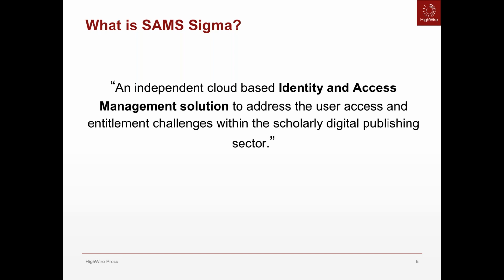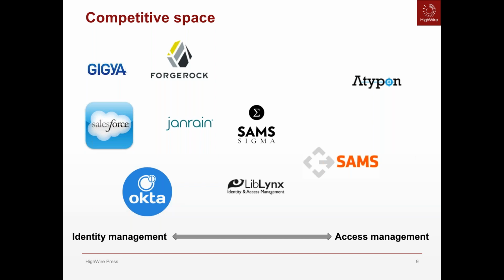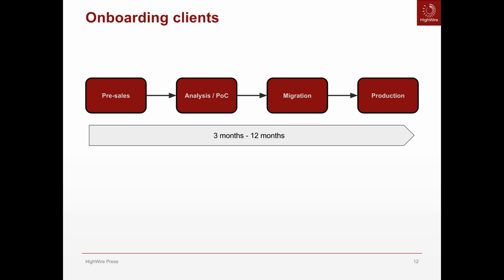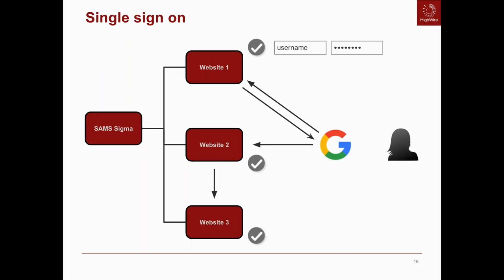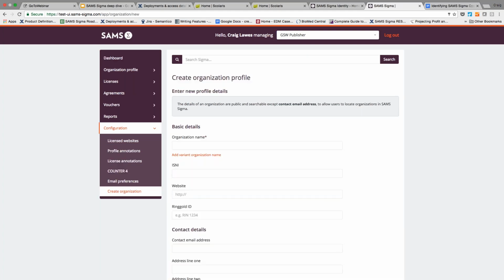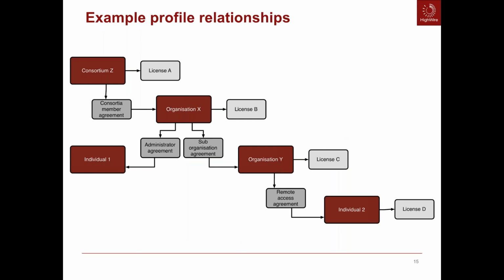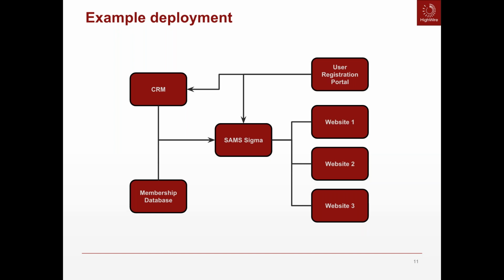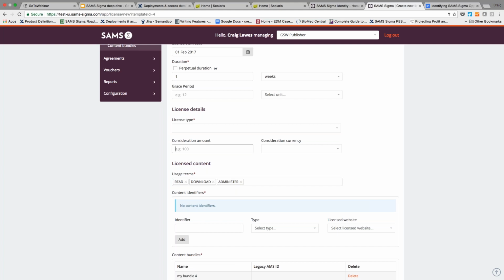Identity and Access Management Through SAMS Sigma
This webinar deep-dives into SAMS Sigma, HighWire's identity and access management tool. SAMS Sigma lets a user keep control of content without compromising accessibility, giving readers an intuitive and seamless user experience while preventing access to those without permission. SAMS Sigma’s seamless single-sign-on access means that your users don’t have to repeatedly sign in when switching between resources, making them much less likely to abandon your site through frustration.